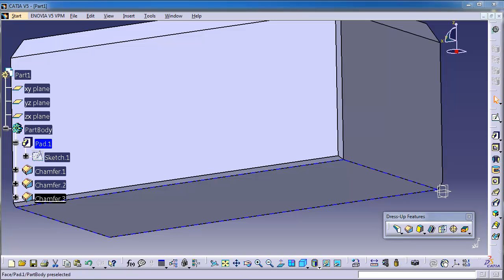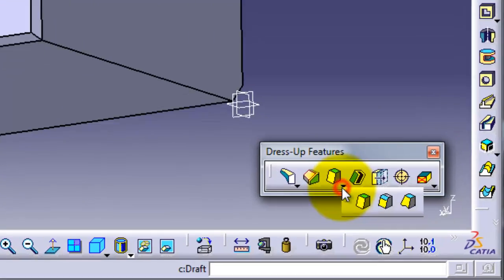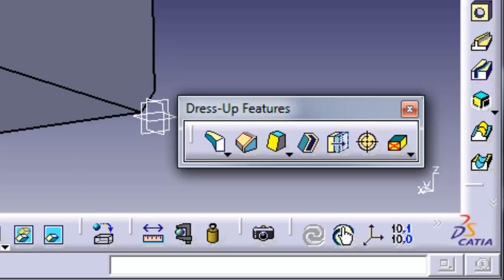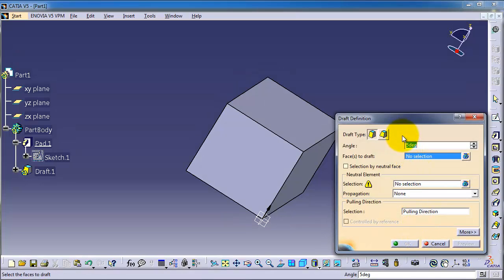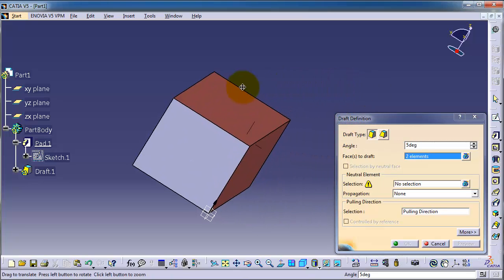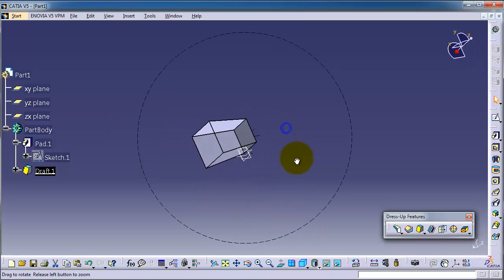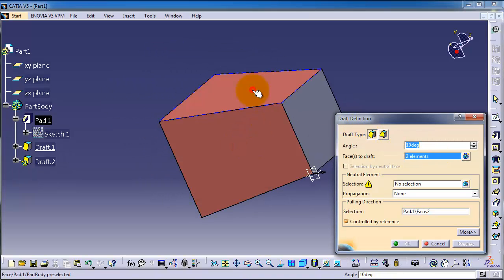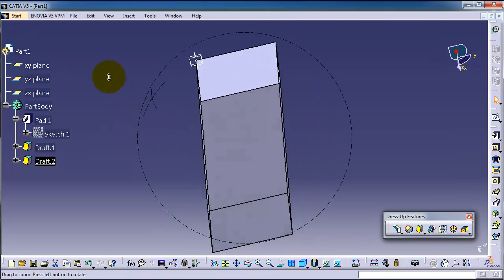49 CATIA Beginner Tutorial: Draft Angle